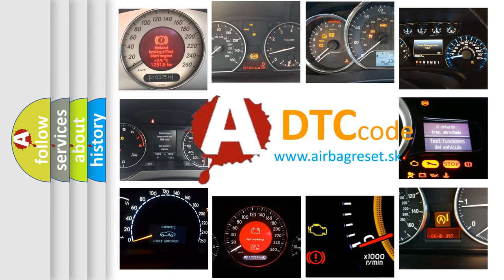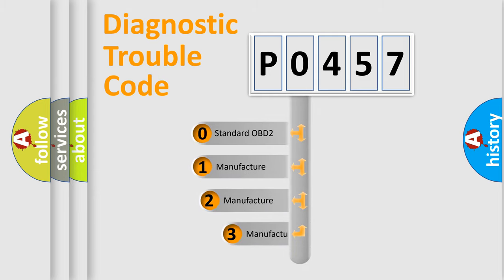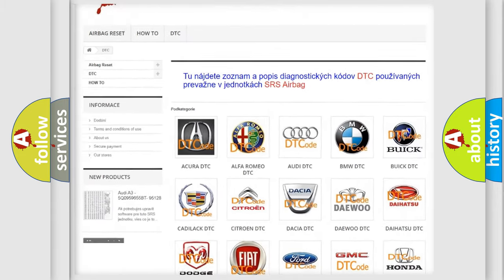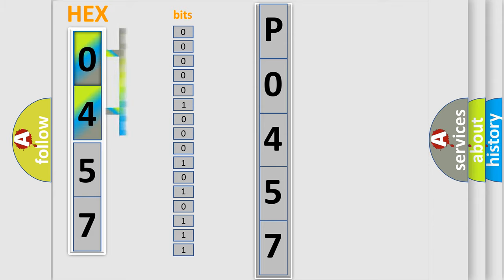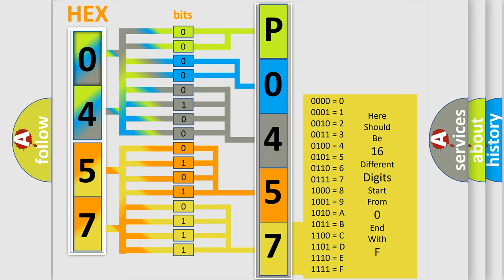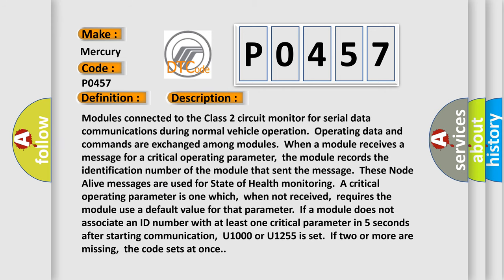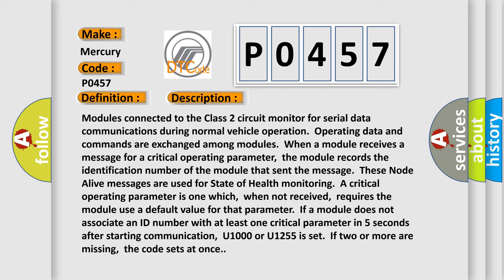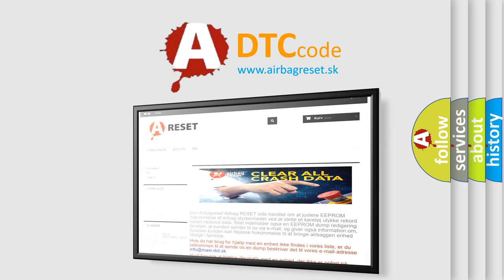DTC Mercury P0457 Short Explanation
Contents:
0:21 Basic DTC analysis according to OBD2 protocol standard.
1:48 Insight into programming
2:58 A diagnostically understandable description of the Diagnostic Trouble Code
3:05 Basic error definition

Make:
Mercury
Code:
P0457
Definition:
Class 2 Communications Malfunction
Description: